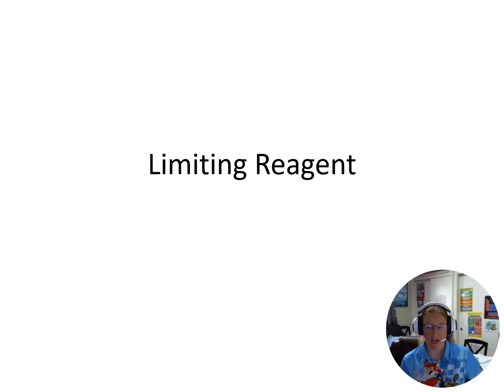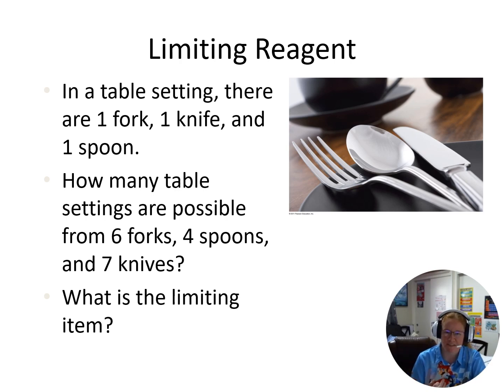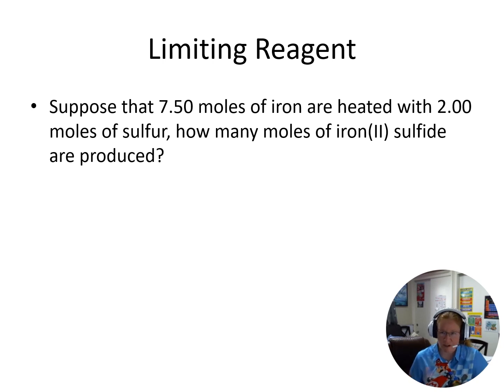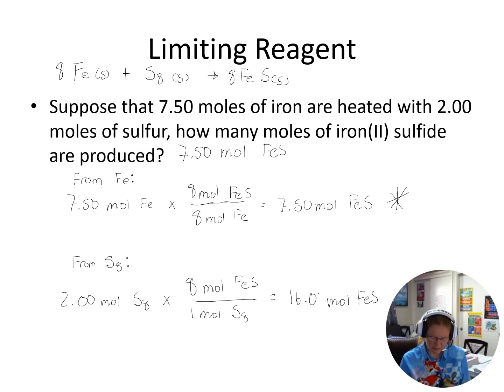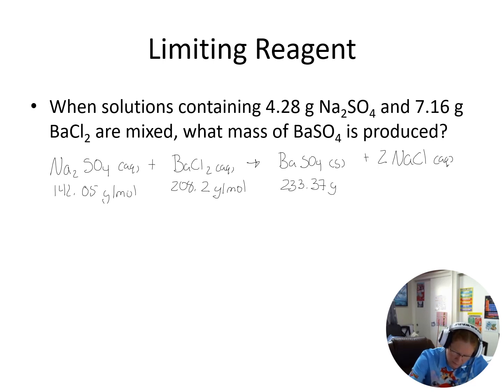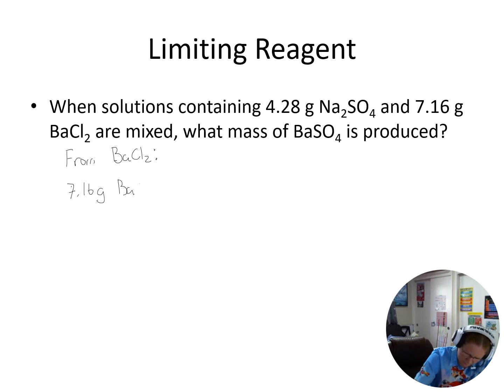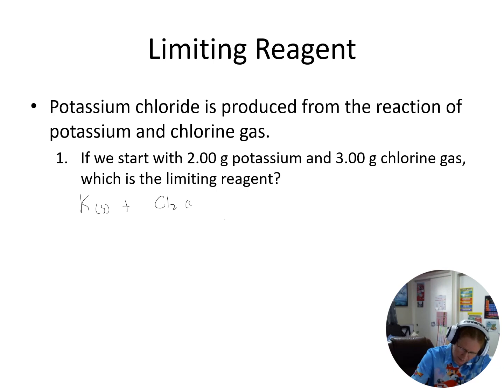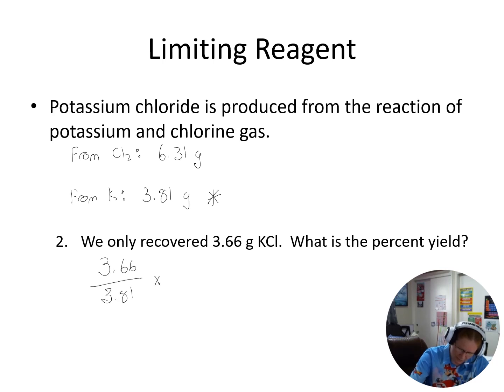100 Hein Chapter 09 Limiting Reagent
Solving limiting reagent problems using the least product method